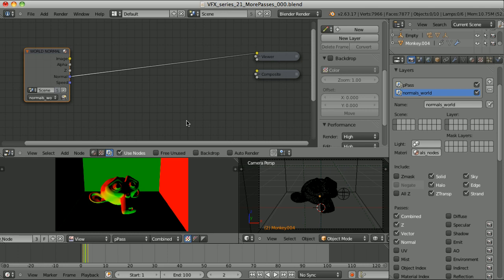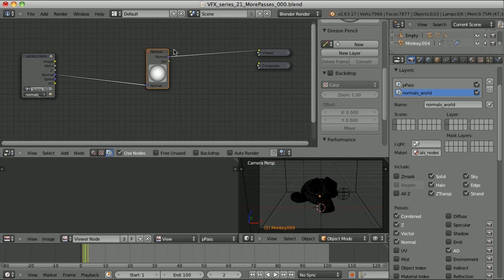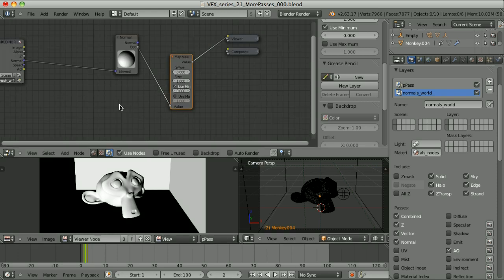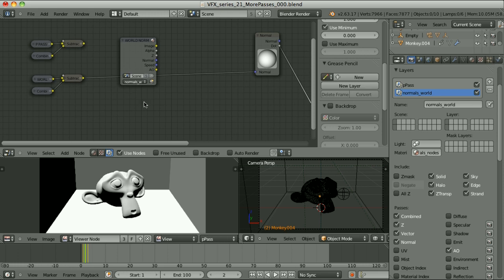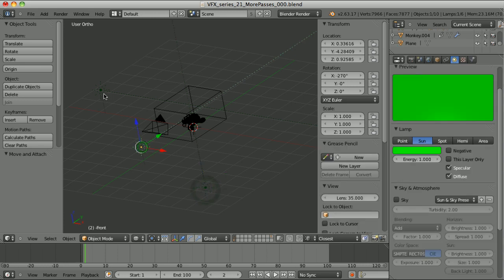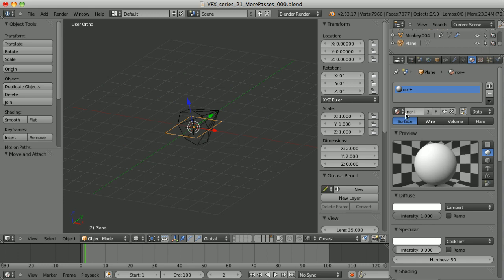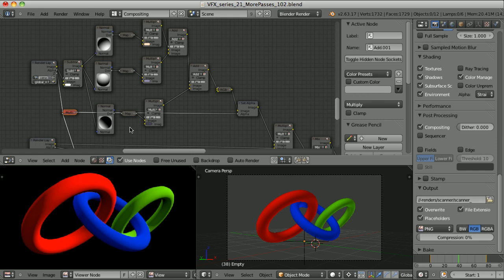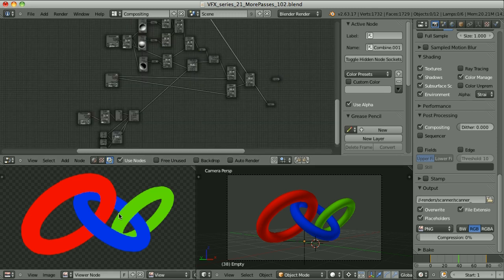Blender 影片合成完整教學 - 20 More Passes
Blender Compositing Tutorial-20 More Passes